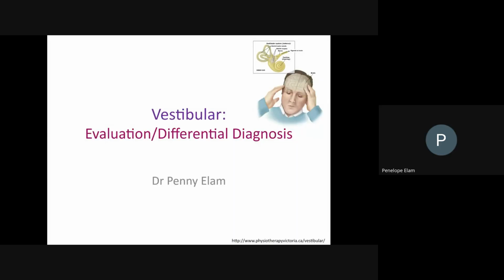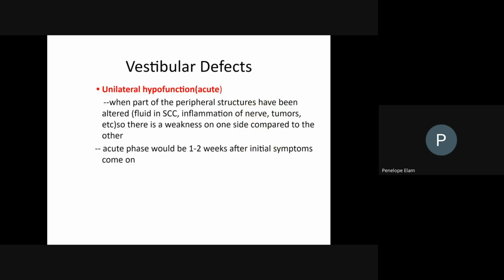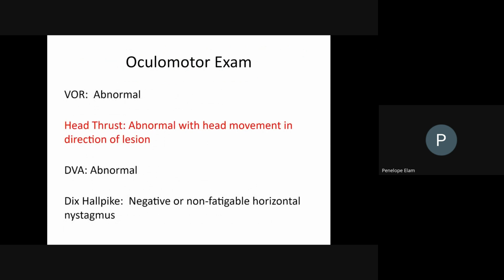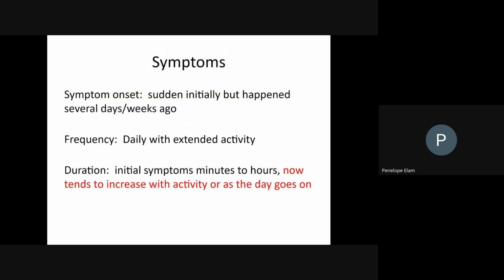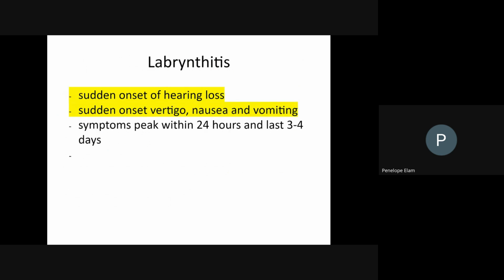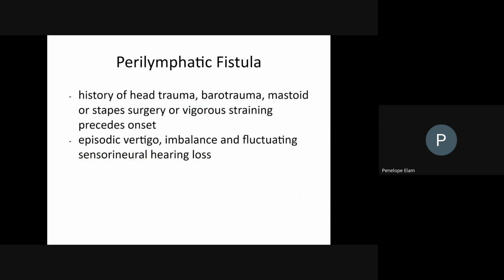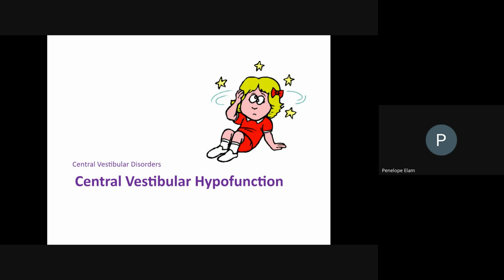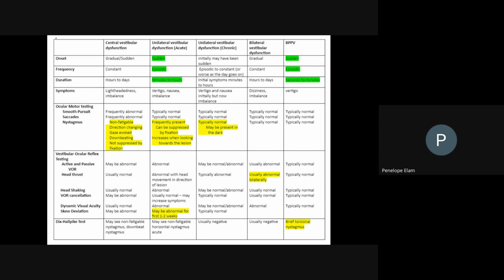Vestibular Differential Diagnosis voice over